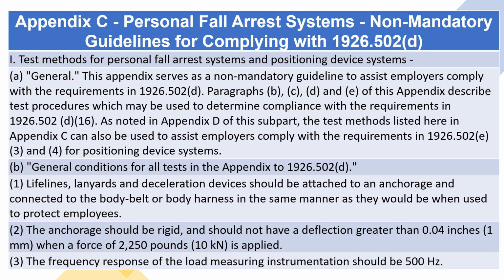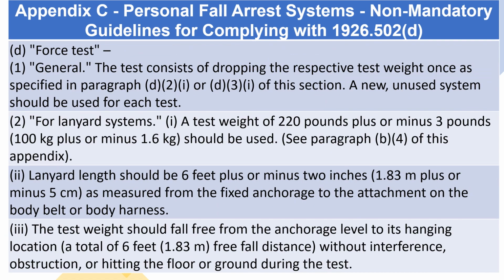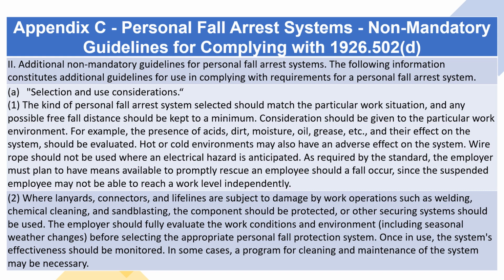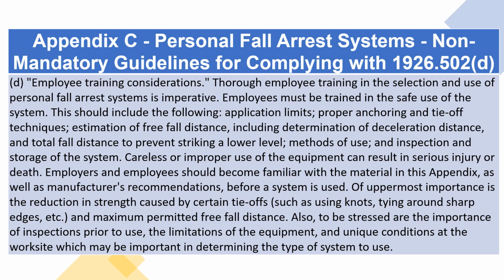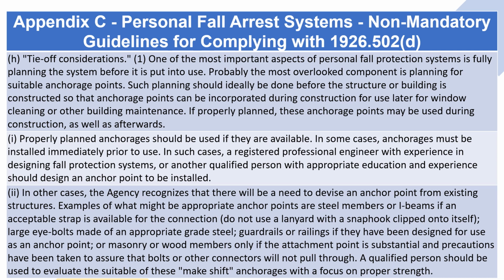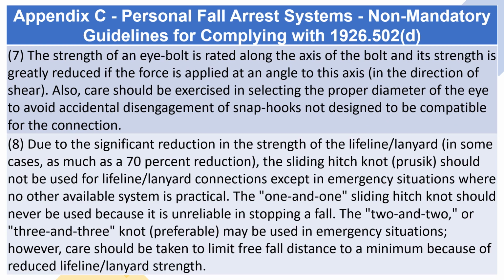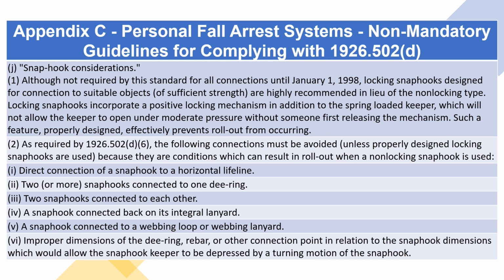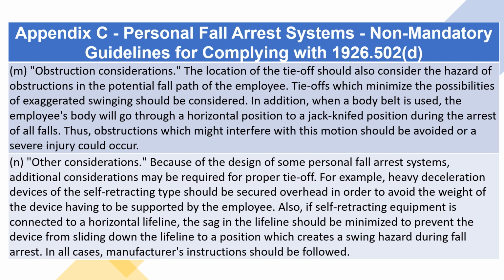OSHA 1926 Subpart M Appendix C - Personal Fall Arrest Systems - Non-Mandatory Guidelines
OSHA 1926 Subpart M App C - Personal Fall Arrest Systems - Non-Mandatory Guidelines for Complying with 1926.502(d)